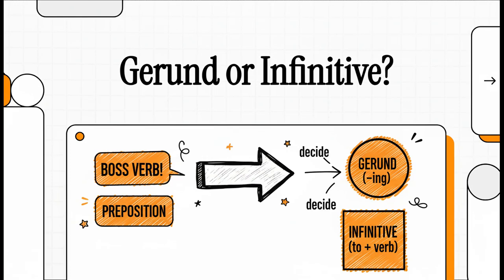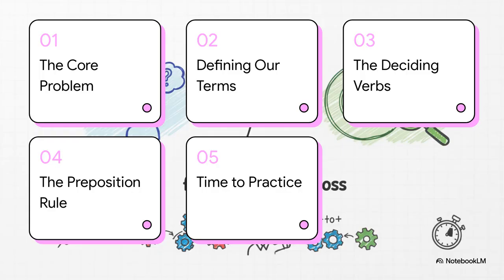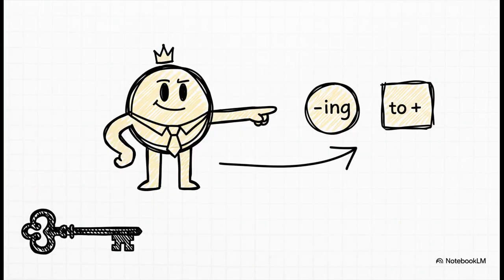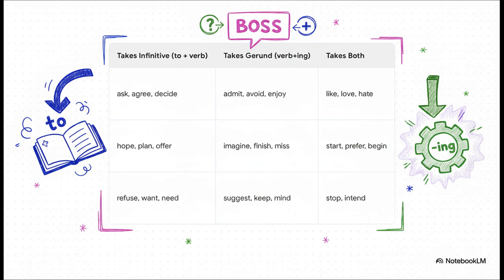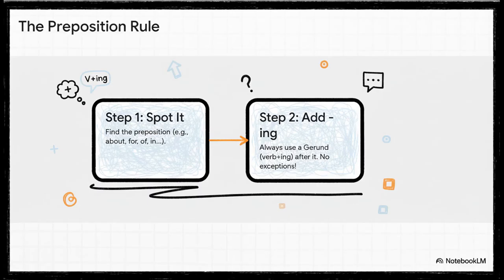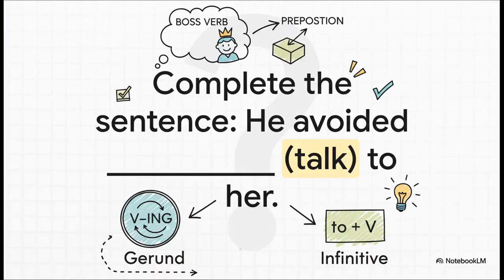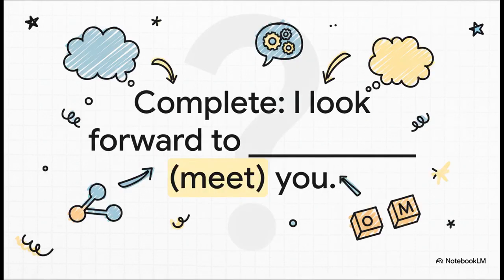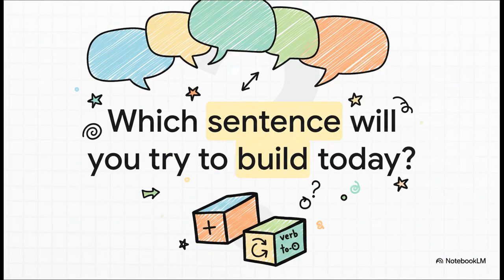Gerund or Infinitive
Learn when to use the infinitive or the gerund form of verbs